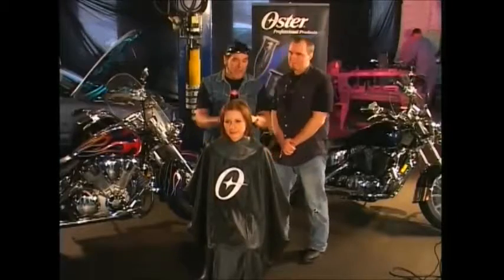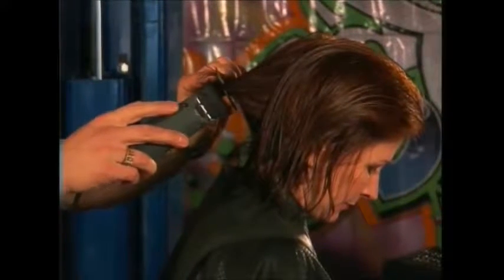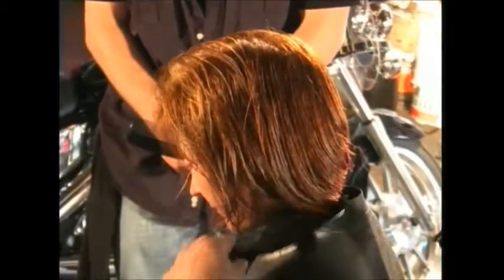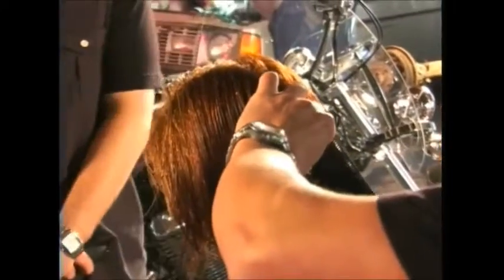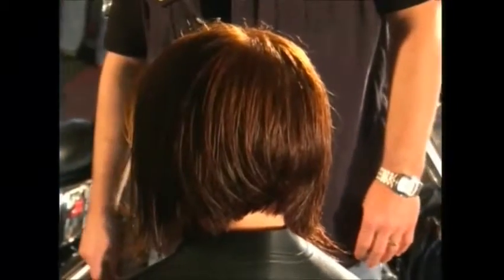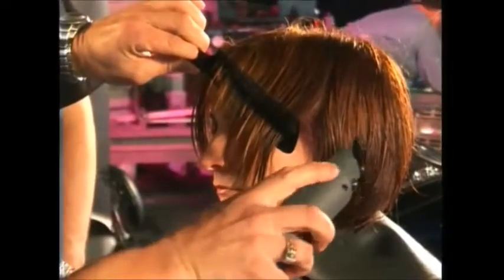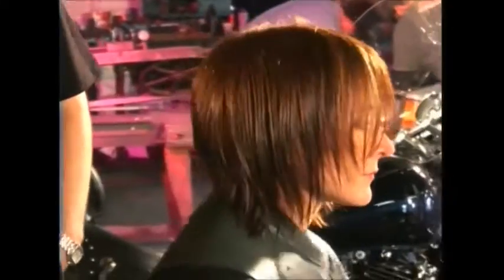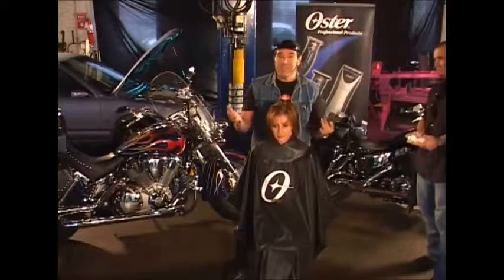David Guerin - A line Bob with clippers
Не пропустите невероятное и незабываемое парикмахерское Rock-n-Roll шоу Дэвида!
Мастер-класс пройдет на сцене выставочного стенда компании ИРИС и тм Oster # 1A-4-29 в рамках выставки InterCharm 2016, которая состоится 22-24 сентября.